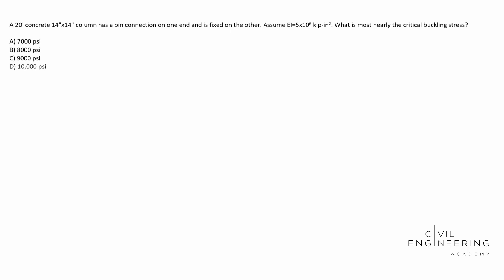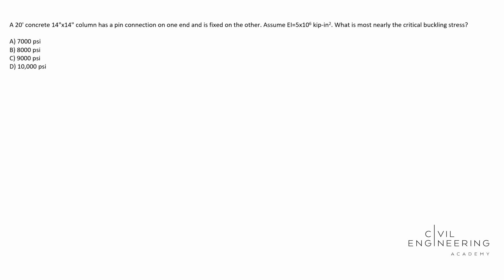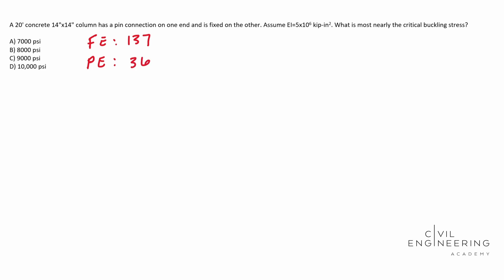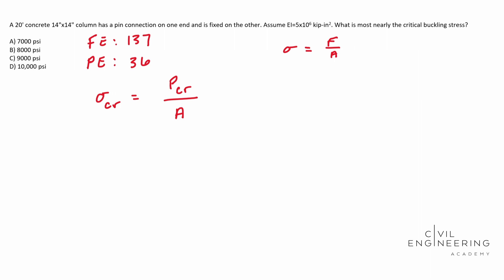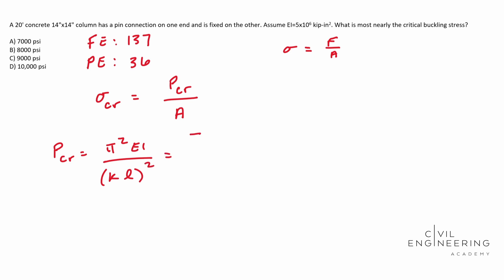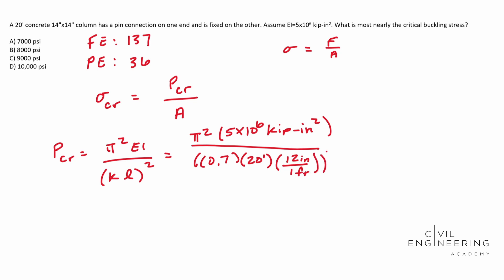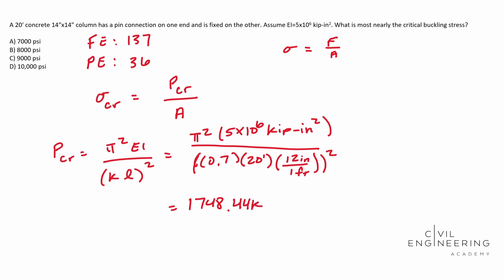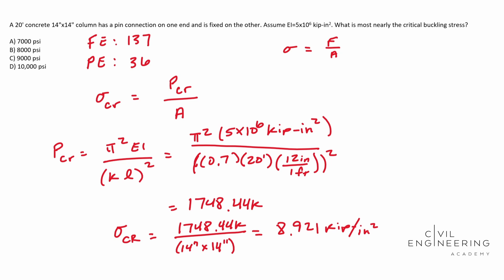Civil FE/PE Exam - Structures - How to Solve for Critical Buckling Stress in a Column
👀Today Cody Sims jumps on to solve a nice civil FE/PE problem dealing with finding the critical buckling stress in a column.  This is a perfect structural problem that you may be hit with.  Hit pause and see how you do it then jump in and let's solve it together.